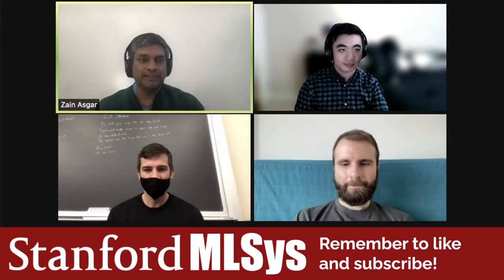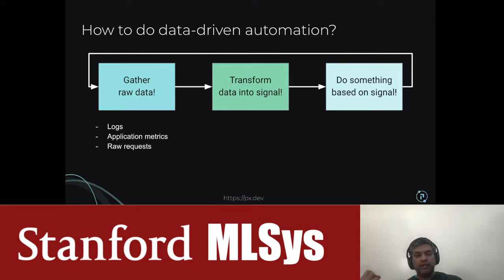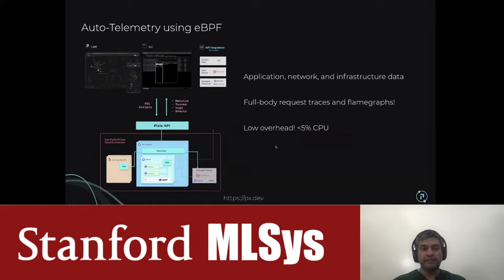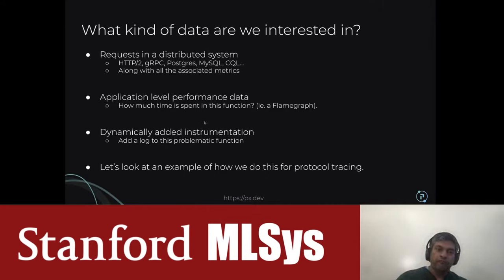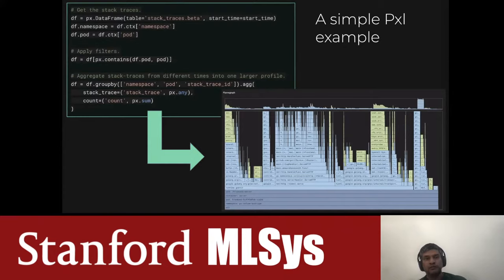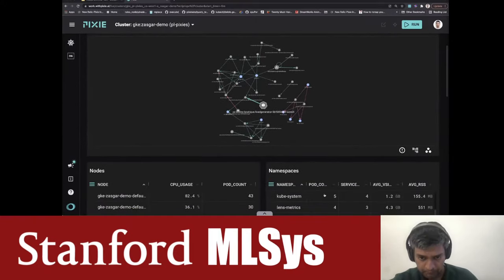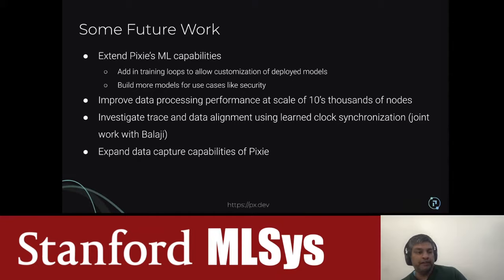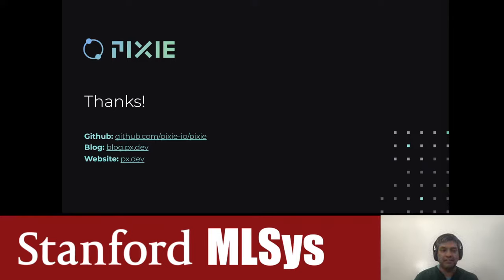Data Science for Infrastructure w Pixie CEO Zain Asgar | Stanford MLSys #47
Data science for infrastructure using Pixie
Speaker: Zain Asgar

Abstract:
Pixie is a Kubernetes-native observability platform which helps developers explore, monitor, secure and manage their applications. Pixie is a Cloud Native Computing Foundation Sandbox Project. Pixie utilizes eBPF to automatically collect telemetry data which is stored on edge nodes. This data is usable in Pixie via a Pandas like interface allowing construction of complex data workflows, including machine learning. This talk will provide an overview of Pixie, some of the problems that we solved, and future work we are looking into.

Bio:
Zain Asgar is a GM/GVP – Pixie & Open Source @ New Relic. Prior to this Zain was to co-founder/CEO of Pixie Labs (acquired by New Relic). Zain is also an Adjunct Professor of Computer Science at Stanford University and was an Entrepreneur in Residence at Benchmark before co-founding Pixie. He has a PhD from Stanford and has helped build at-scale data and AI/ML at Google AI, Trifacta and Nvidia.

0:00 Presentation
30:17 Discussion

Stanford MLSys Seminar hosts: Dan Fu, Karan Goel, Fiodar Kazhamiaka, and Piero Molino
Executive Producers: Matei Zaharia, Chris Ré